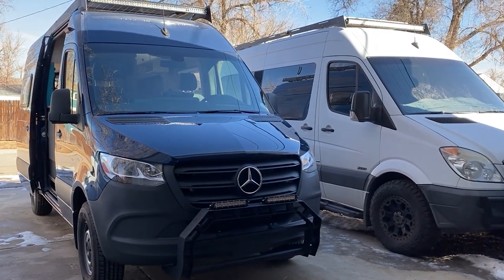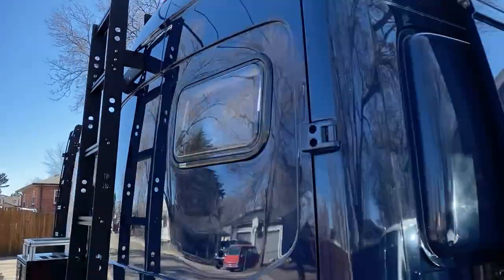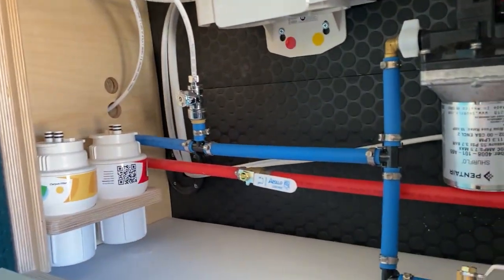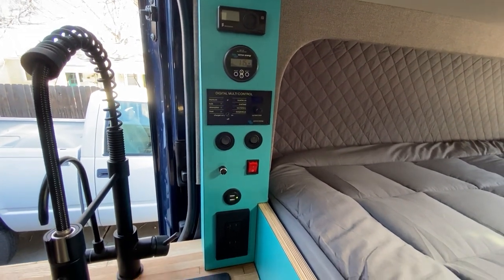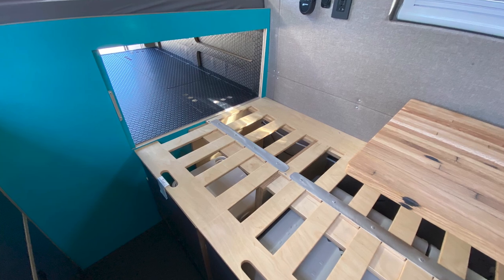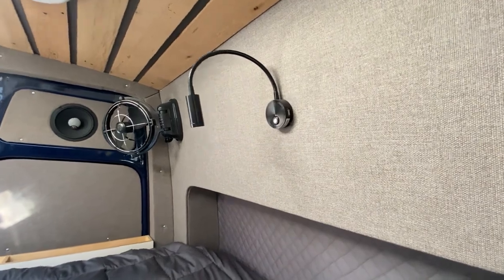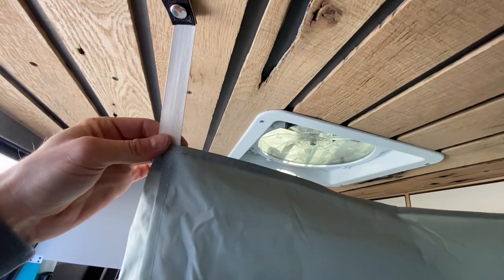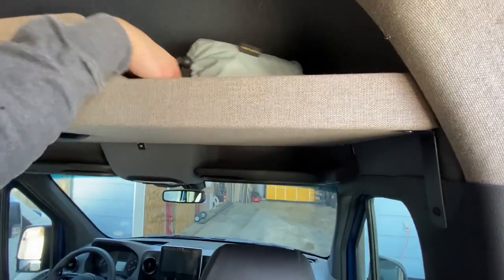Stargazer Van Tour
2020 Mercedes Sprinter 4cyl turbo petrol engine. This van seats two and sleeps three with an optional second bed. It has Arctic Tern Windows, a skylight, an indoor and outdoor shower, cassette toilet, Dometic fridge/ freezer combo, beautiful reclaimed wood on the ceiling and butcherblock counters. This van has enough garage space for two bikes, skis, snowboards, and a huge gear storage drawer. It is also equipped with 320 watts of solar, a 3000 Victron Inverter/ Charger and 200ah of Battleborn batteries.